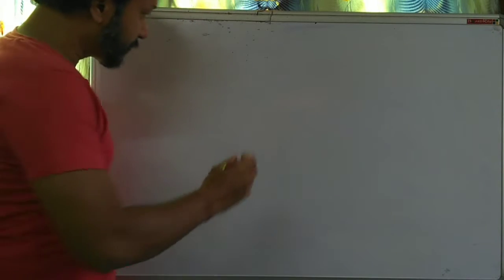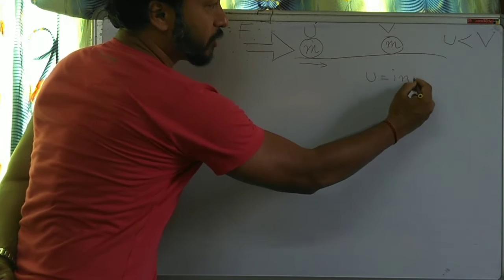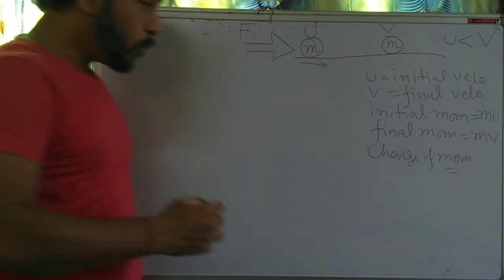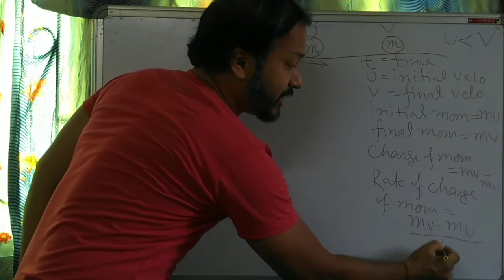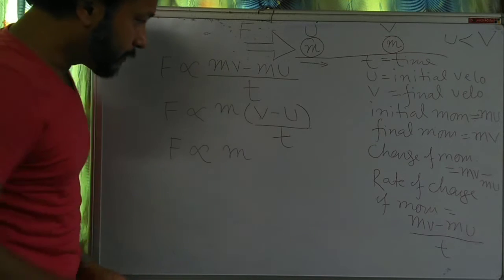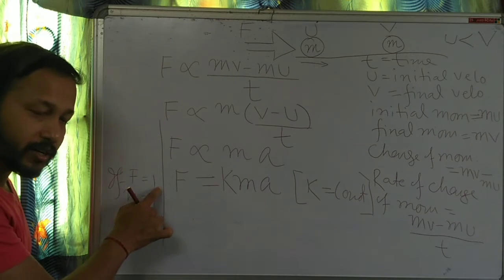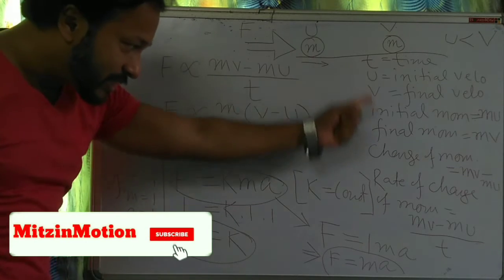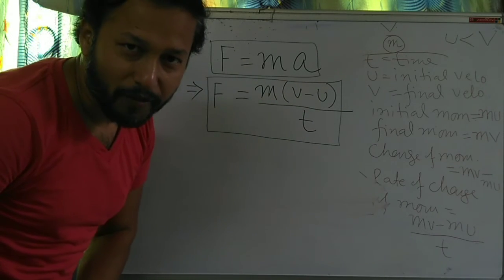Force = Mass X Acceleration | Derivation of F=ma | Newton's Laws of Motion | Physics NCERT CBSE ICSE